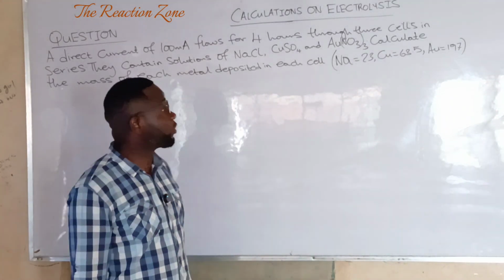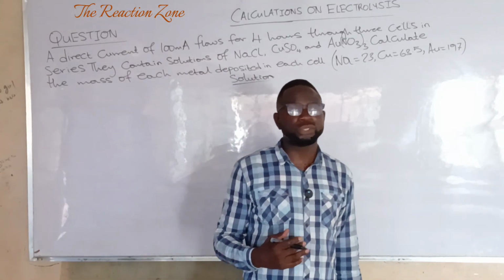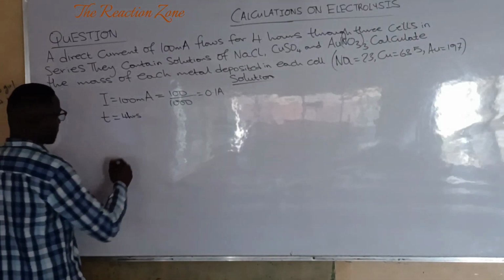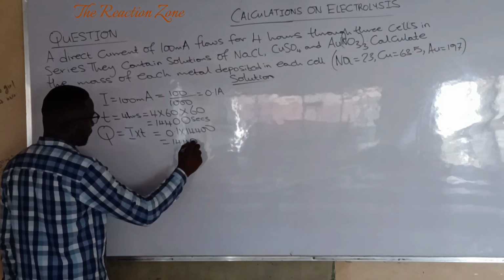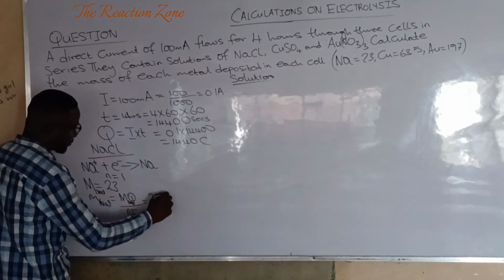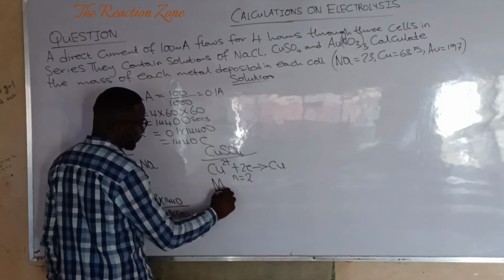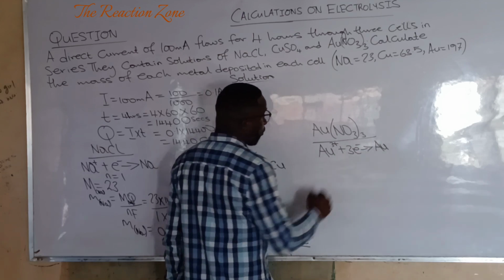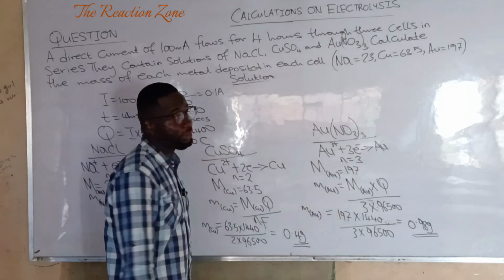ELECTROLYSIS CALCULATION PART 1 (SERIES CONNECTION) | MASS OF METALS DEPOSITED EXPLAINED.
This video explains electrolysis calculation involving electrolytes connected in series, focusing on how to find the mass of metals deposited using Faradays laws of electrolysis. Learn why the same quantity of electeicity flows through the electrolytes and how to apply the formula :
m = MQ/nF.